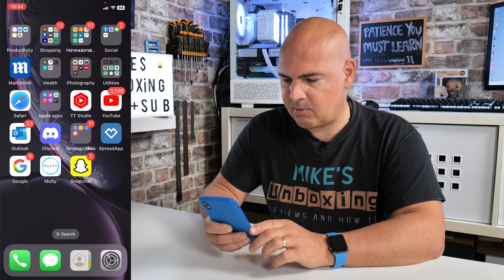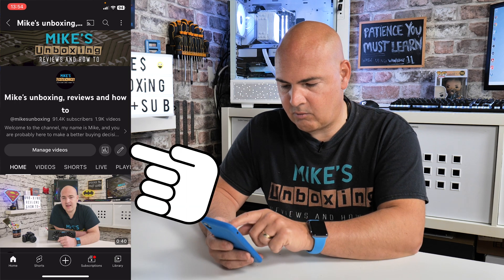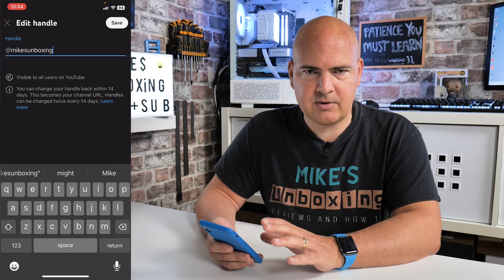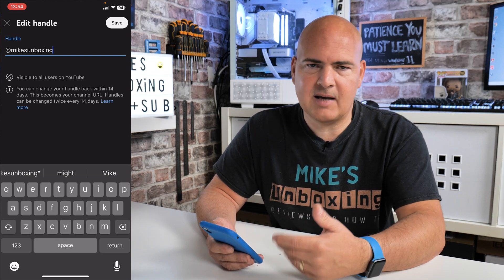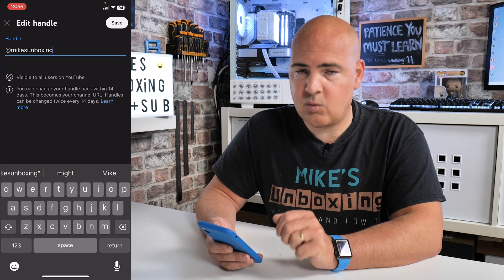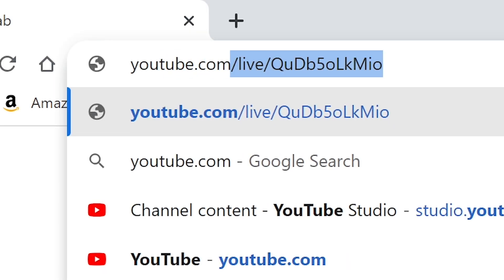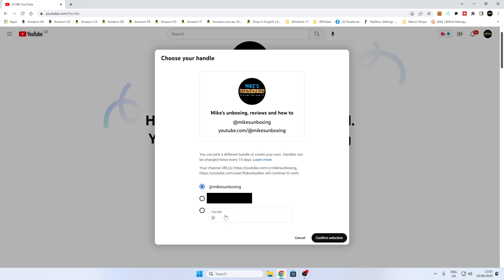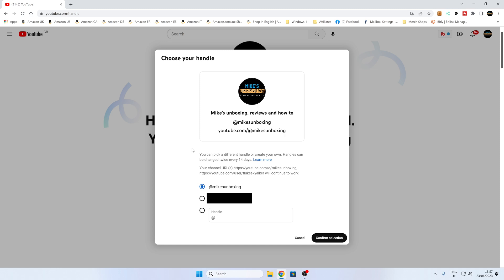How To Change Your YouTube Username Handle Desktop Or Mobile App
To change your YouTube handle or username in the mobile app, first open the YouTube app and tap your profile icon in the top right corner. Now tap Your Channel. Tap the Edit icon. Now tap Handle. remove or delete your current handle, then type in what you want your new handle to be.

This must be unique to only your channel, so if you enter a handle that’s already been claimed by someone else, you can add numbers or try another spelling.

Your handle must be between 3-30 characters long, and can include letters, numbers, underscores, hyphens, and periods.
Once you’ve typed a handle you like that is available, tap Save to update your handle. If you change your mind, you’ll have 14 days to come back and switch your handle back to your previous one.

To change your YouTube handle on your computer, open your preferred web browser and go to

sign in to your YouTube account if needed. Now click Change Handle. delete your current handle, then type in what you’d like your new handle to be.

This must be unique to only your channel, so if you enter a handle that’s already been claimed by someone else, you can add numbers or try another spelling. Your handle must be between 3-30 characters long, and can include letters, numbers, underscores, hyphens, and periods. Once you’ve typed a handle you like that is available, click Confirm Selection to update your handle.

If you change your mind, you’ll have 14 days to come back and switch your handle back to your previous one.